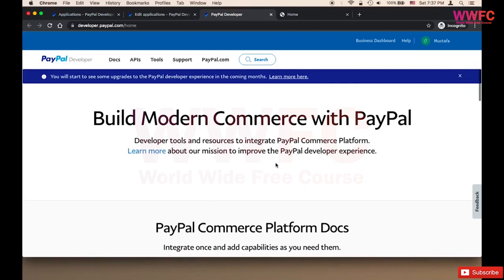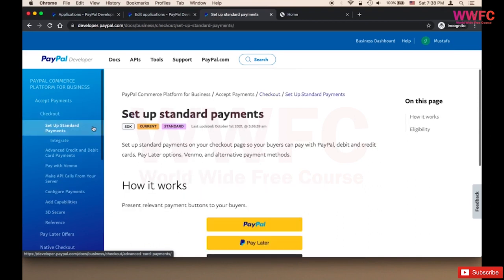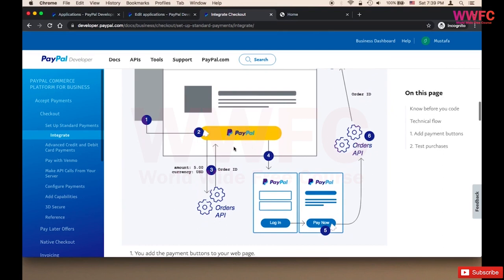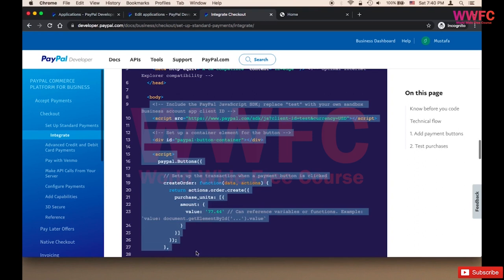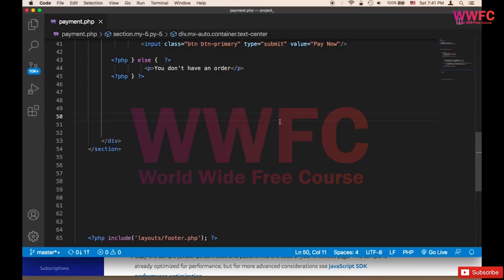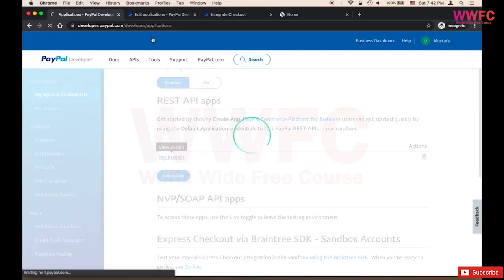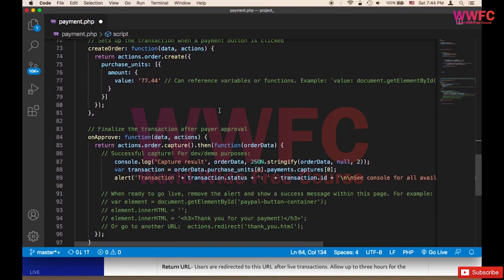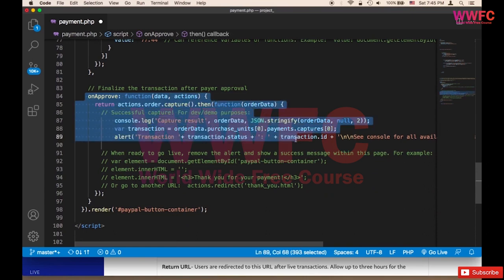PayPal button_1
Why PHP ?

PHP is Powerfull Backend Language:
Wikipedia.
Slack.
MailChimp.
Etsy.
WordPress.